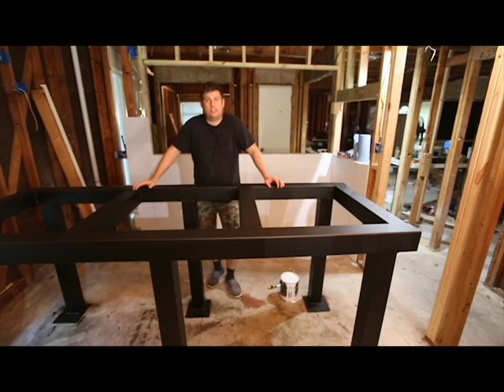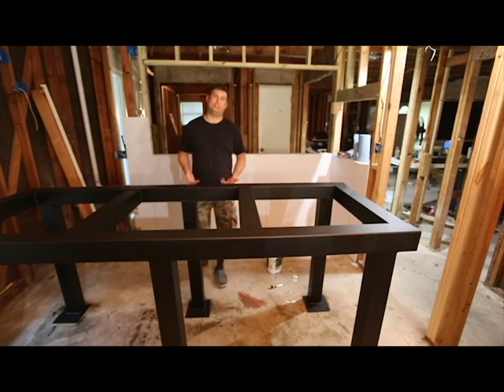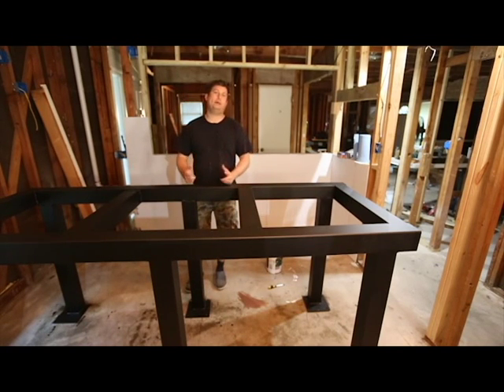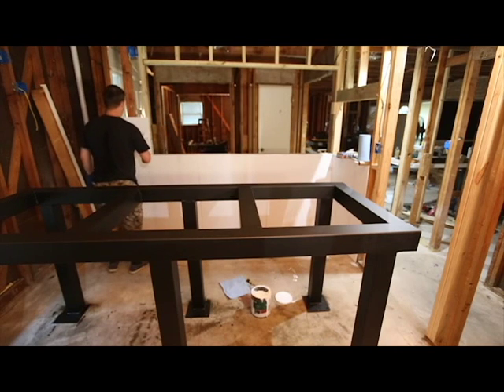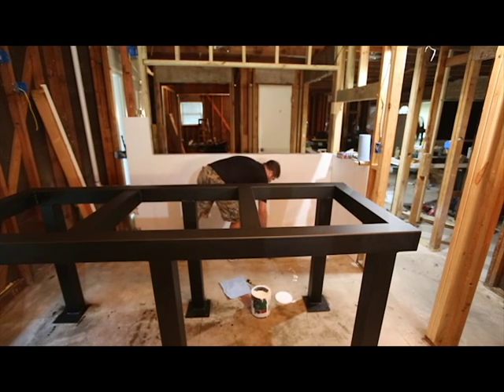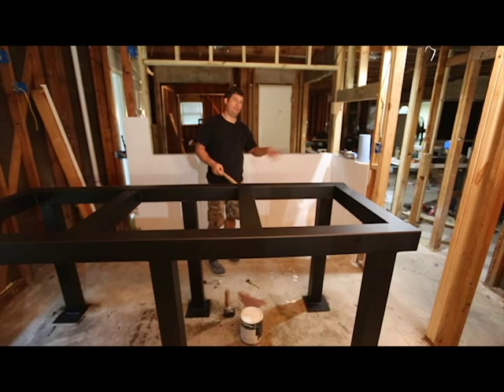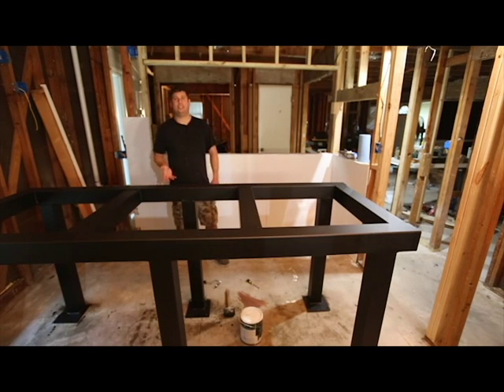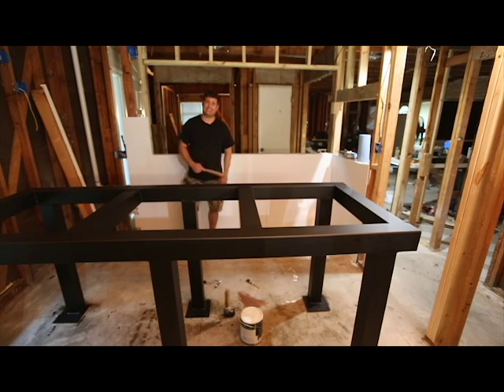Waterproofing a wall for a fish tank sump - part 2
This is part 2 of a video series discussing how to waterproof the wall for a fish room or sump area for a large saltwater aquarium.  I am using Behr Porch and Deck paint color 6050 white to paint 1/2" Hardibacker board.  I also discuss why I am using a Wooster mini paint roller.